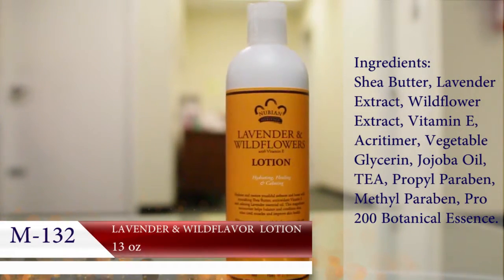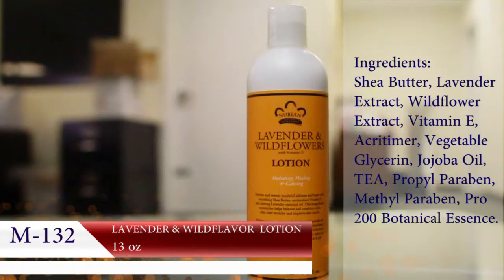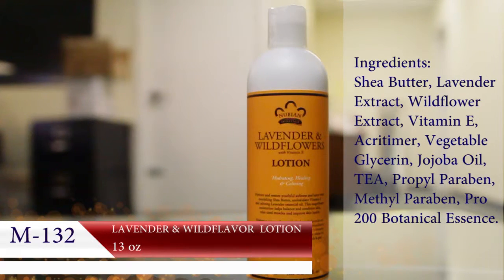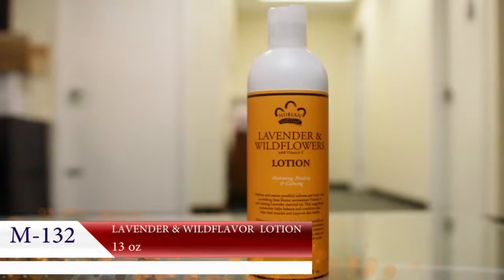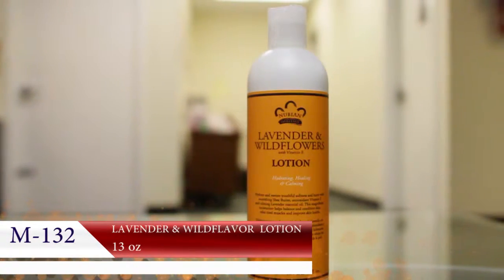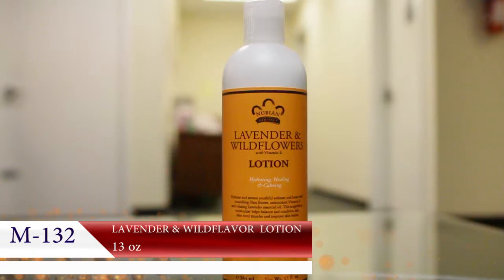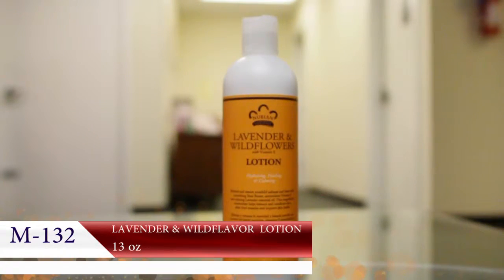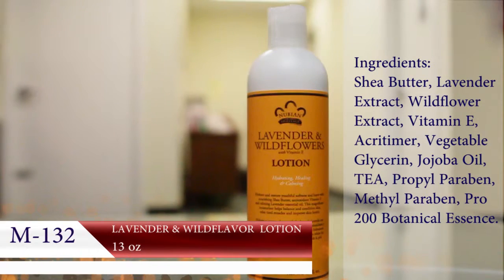Lavender & Wildflowers Lotion 13oz - Africa Imports